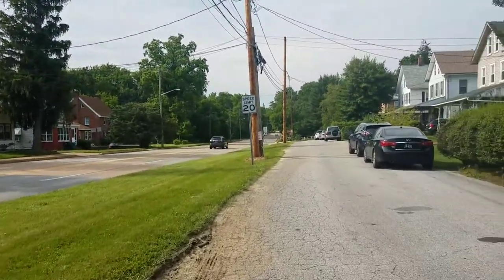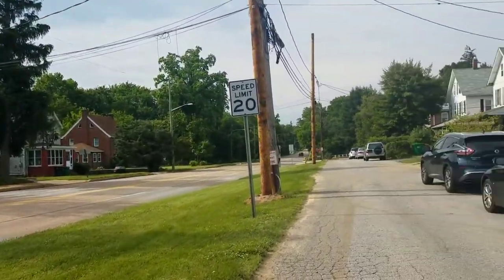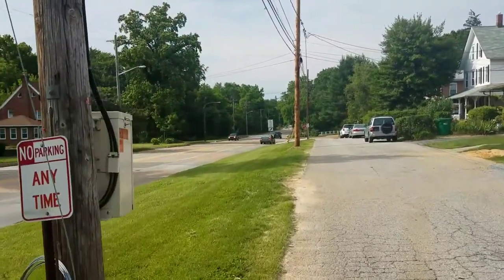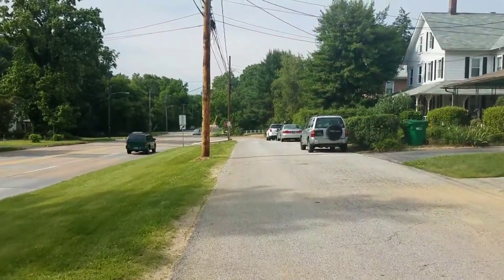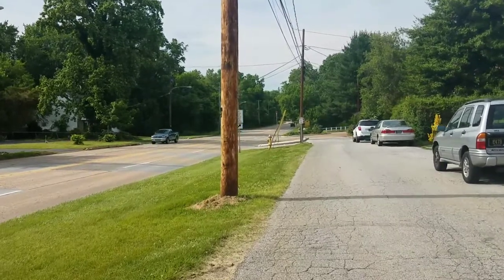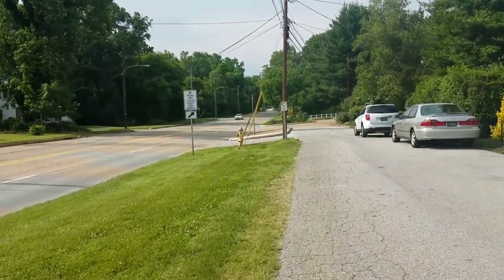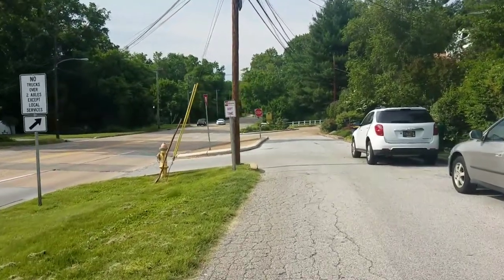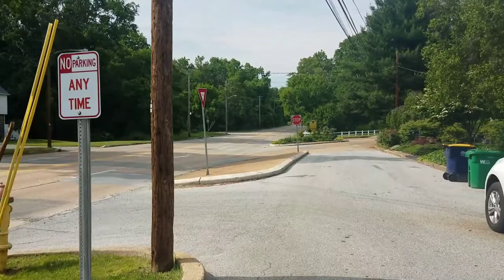Speedtraps of Elsmere volume 4